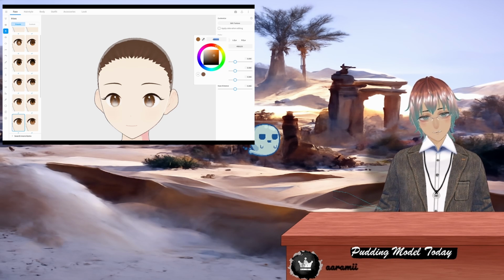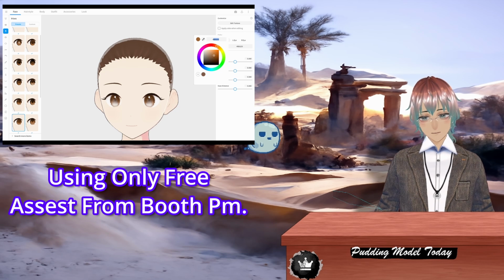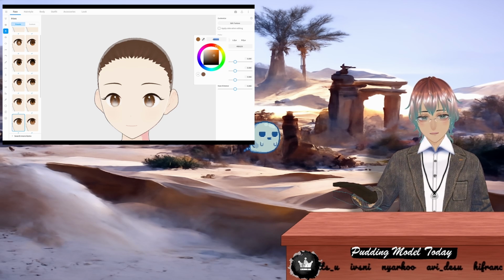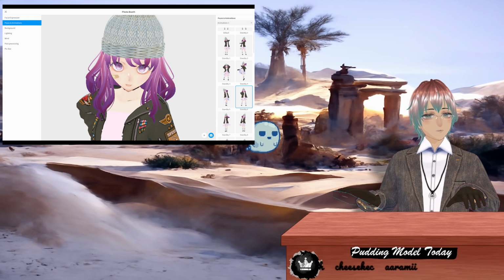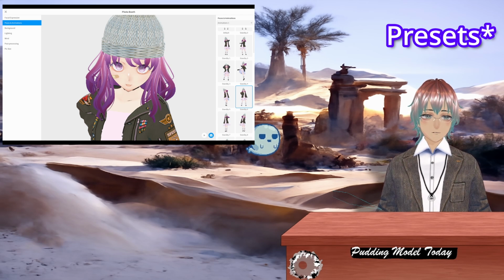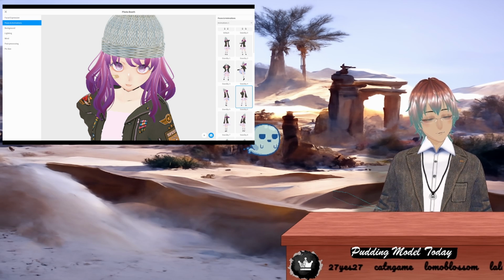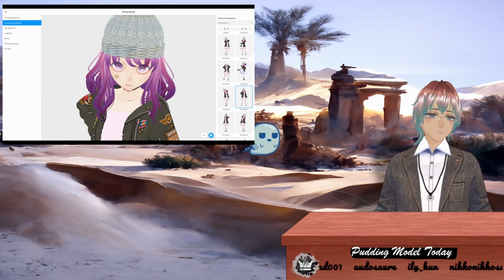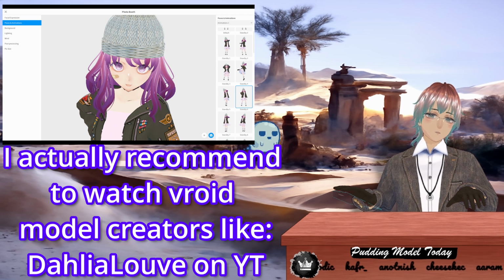Path To Nowhere: Making 3D Vroid Model of Hella. Using Only Free Assets From Booth.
0:00 Intro

0:48 Model Creation

10:30 End of Model Creation and Outro

Hello, (still sick) Fright here :D! As the title says this was my casual attempt at making a vroid model inspired by Hella. The only rule being that I needed to use only free assets I could find on Booth Pm.

Honestly, it came out decently close. for only like an Hour and A Half of work. It could have been better if I decided to take the time in customizing the clothes and adding better textures. But, I don't have the time right now. Hopefully, someone who has better skill than me takes tries their luck in making models of Path To Nowhere Characters as well.

Booth Item Links (will be updated shortly):